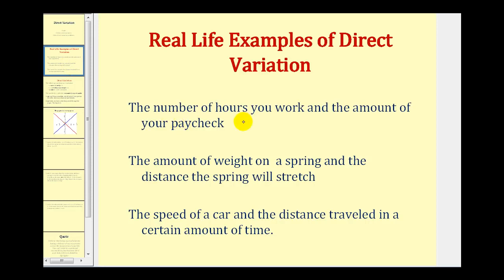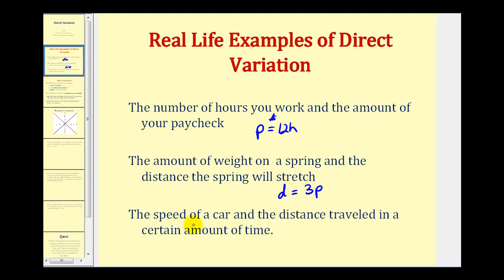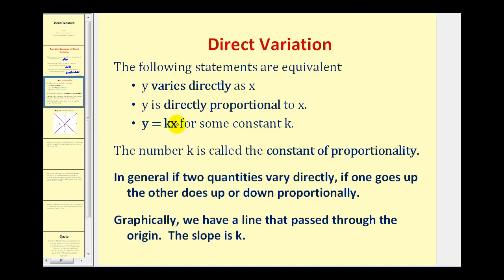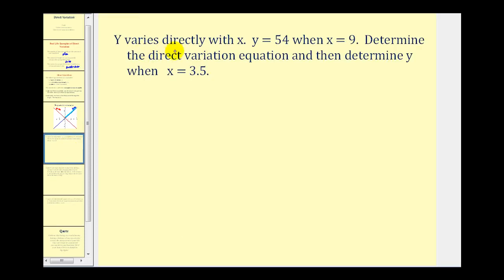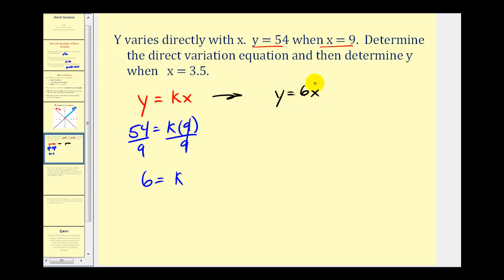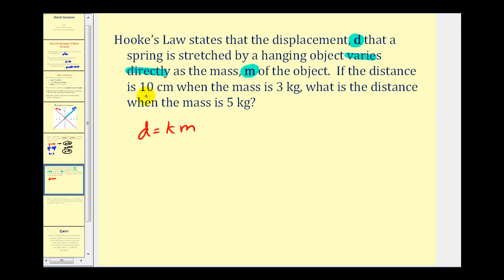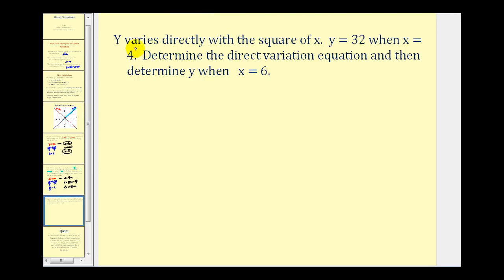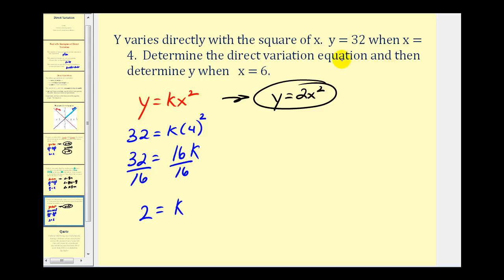190 1 7a Construct a Model Using Direct Variation